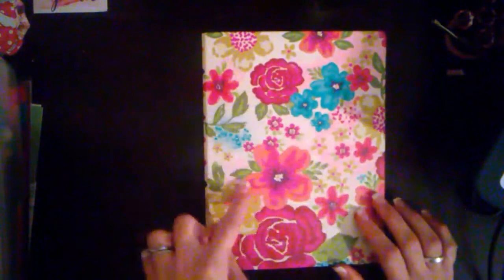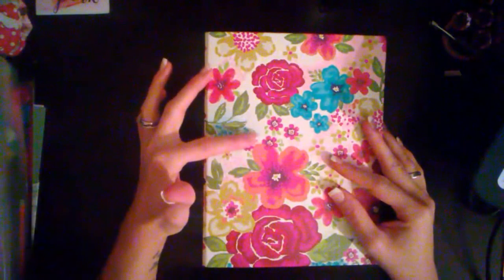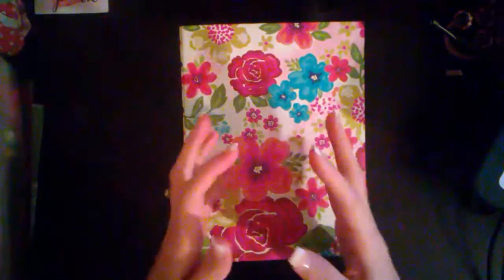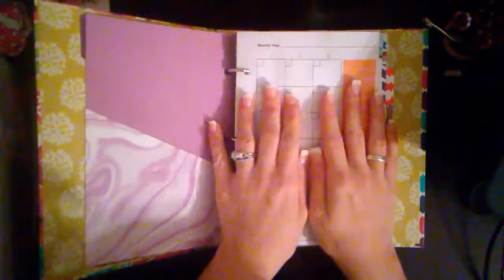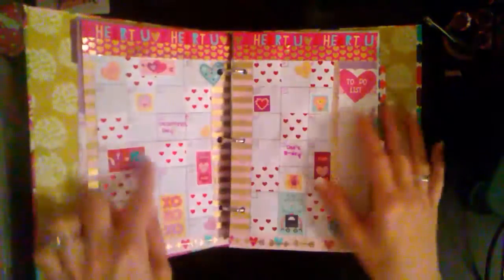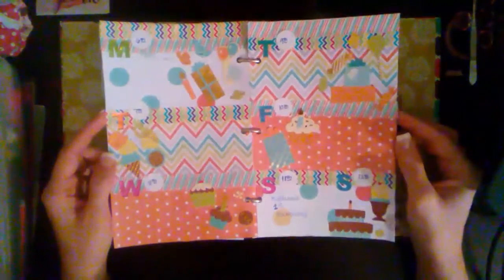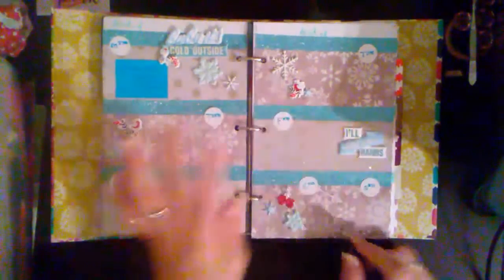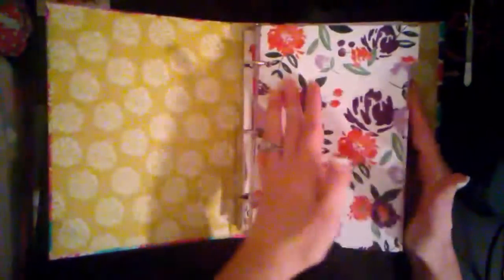Target Dollar Spot Planner Flip Through!